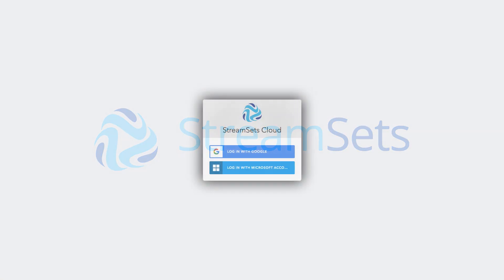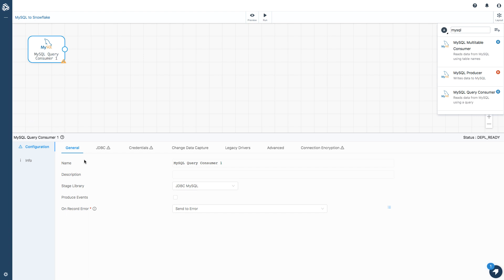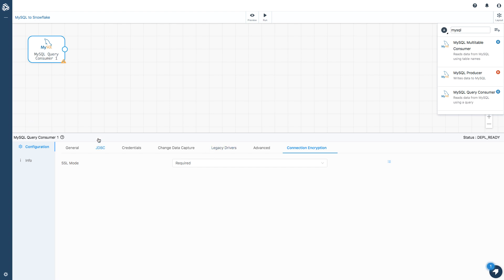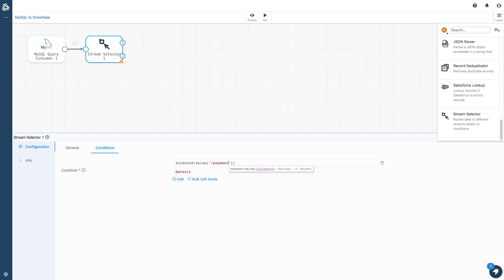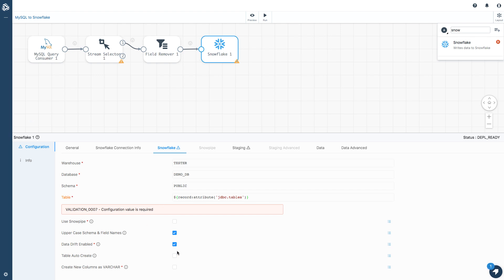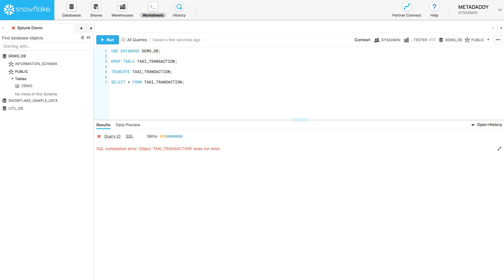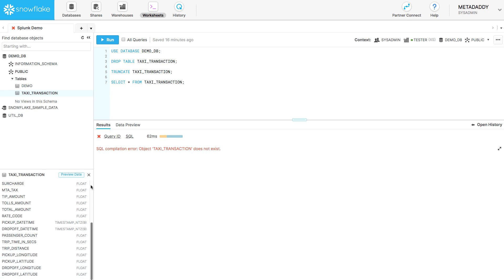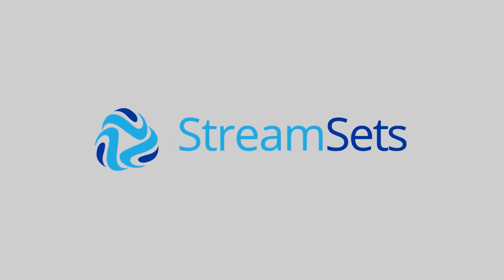Welcome to StreamSets Cloud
StreamSets Cloud provides an integrated user interface to design, deploy, operate and monitor smart data pipelines as a cloud service managed by StreamSets.